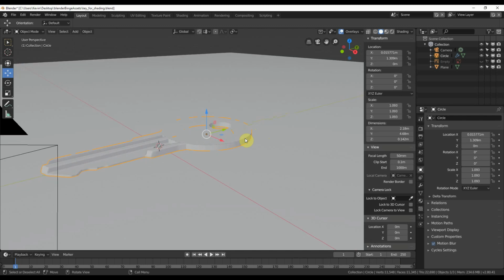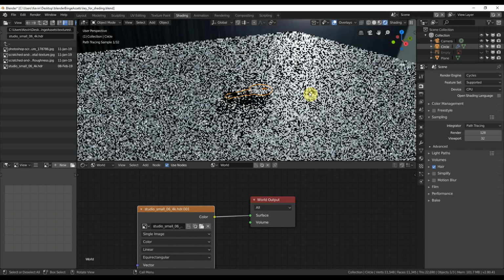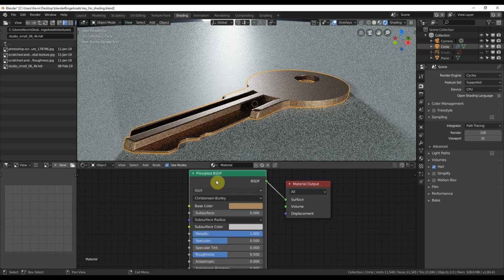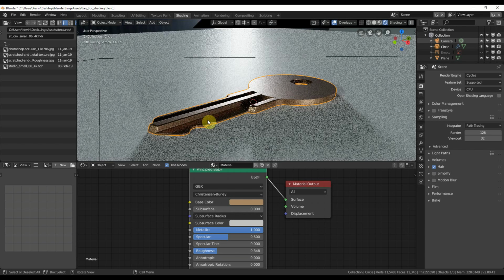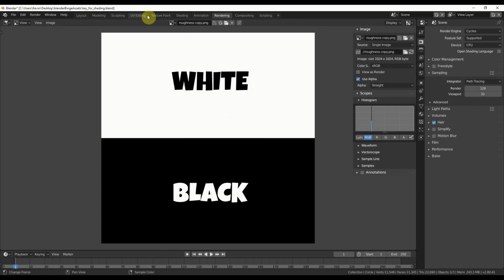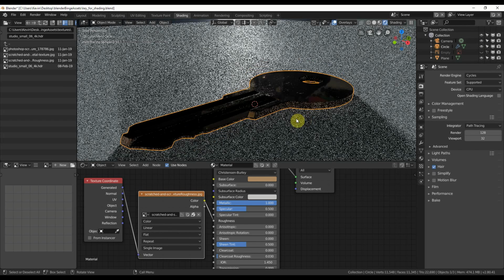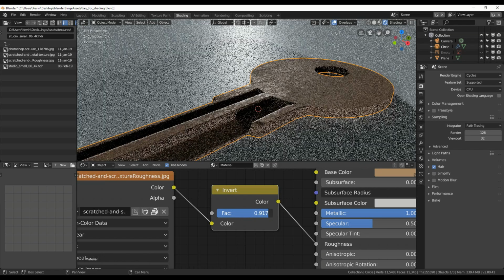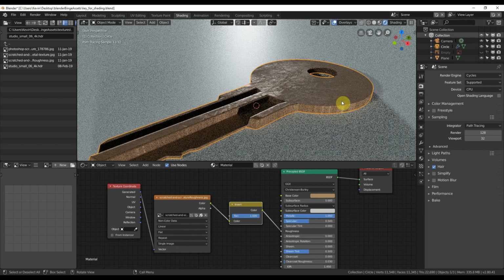Shading the Key - Quick and Dirty Metal Shader in Blender 2.8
This video shows you how to put together a very quick and somewhat convincing metal shader including how to use roughness and a roughness map to break up the look a bit.  We also go into adding simple controls to the shader to allow you to change the roughness and scratches on the fly.